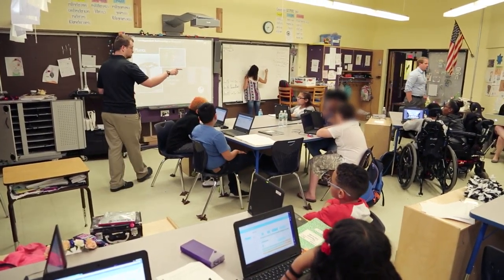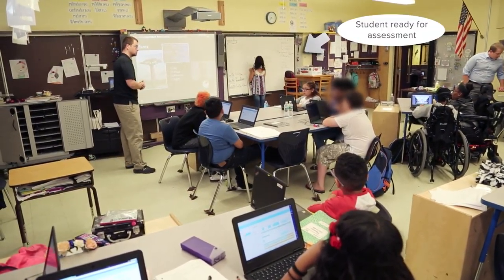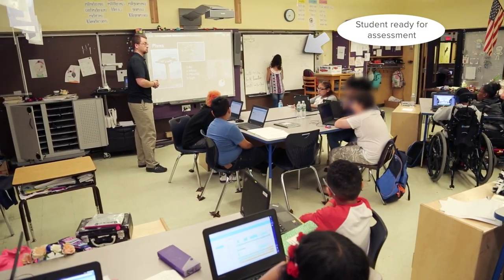Student Showing Assessment Readiness at Pleasant View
When students feel they have mastered content, they request an assessment. PVES teachers developed a way to have students request without interrupting other one-on-one sessions.